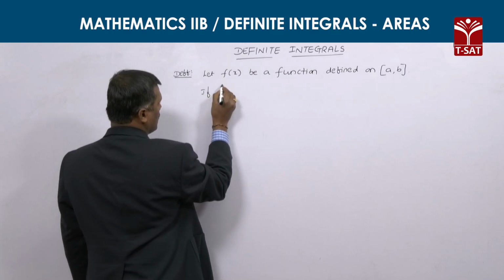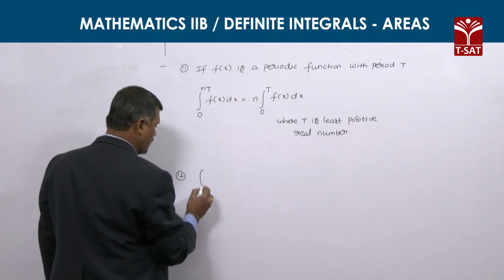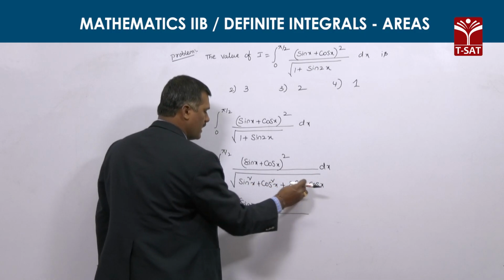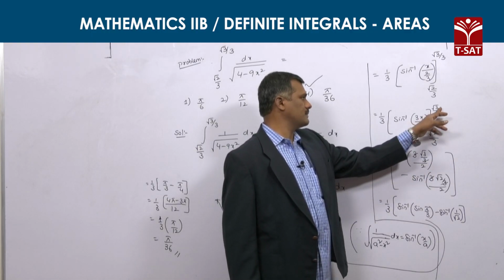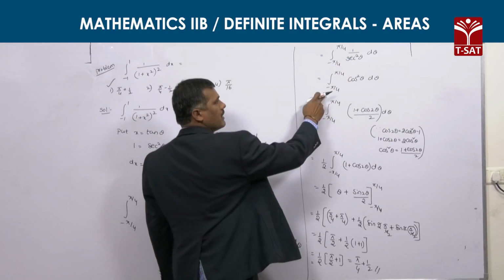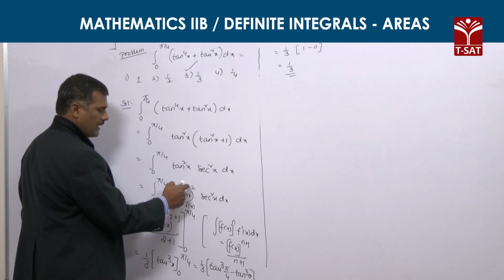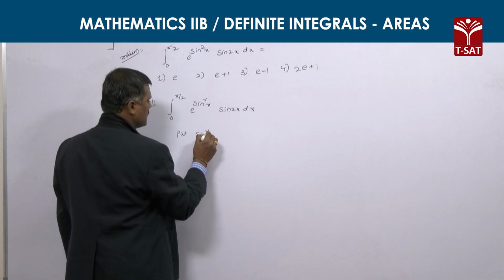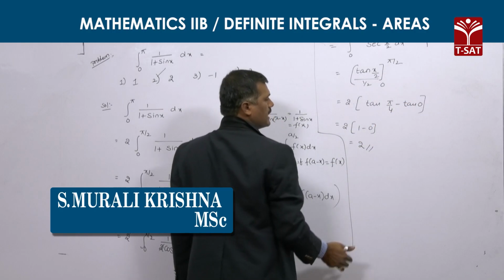EAPCET | Maths - 2B : Definite Integrals (Part-4) | T-SAT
T-SAT Network Digital Classes are Now Available on Following Platforms:

👉Install T-SAT App:
1. For Android Users: Play Store
2. For Apple Users: AppStore

 ---Watch on
-Jio TV - Educational Genre & JIO TV+
-T-fiber